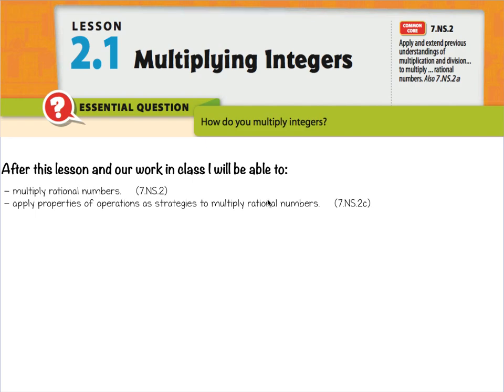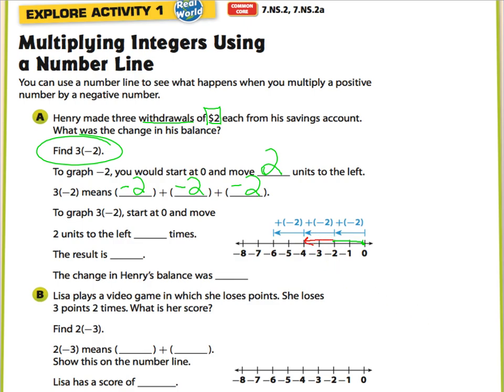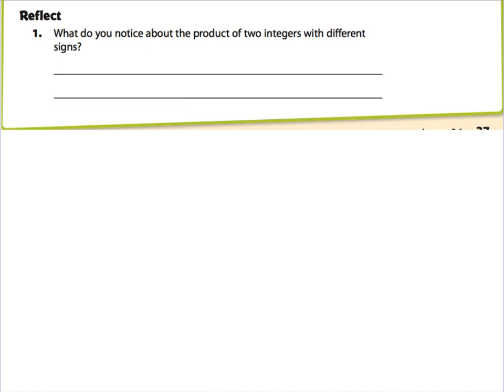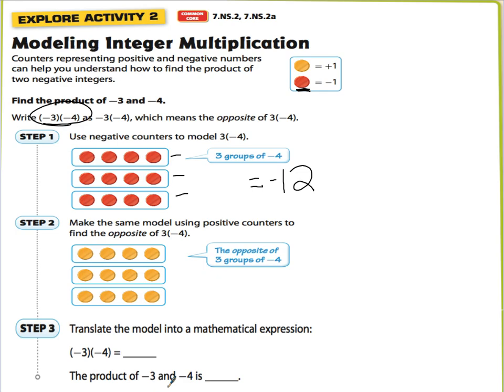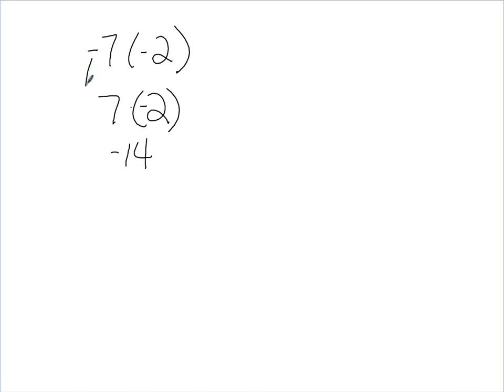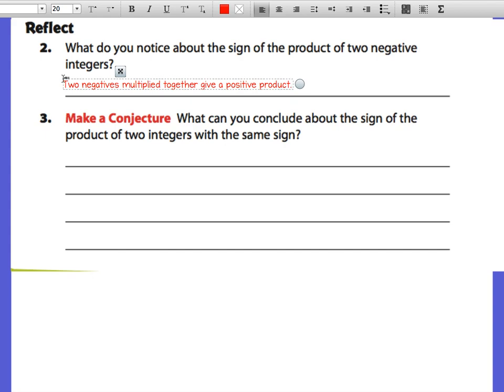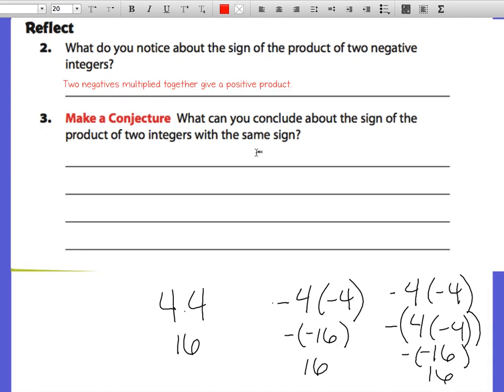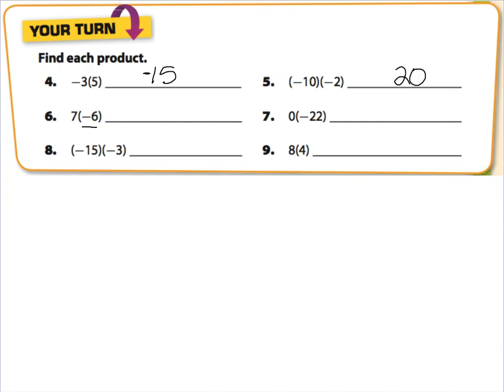G7 Lesson 2.1 Multiplying Integers